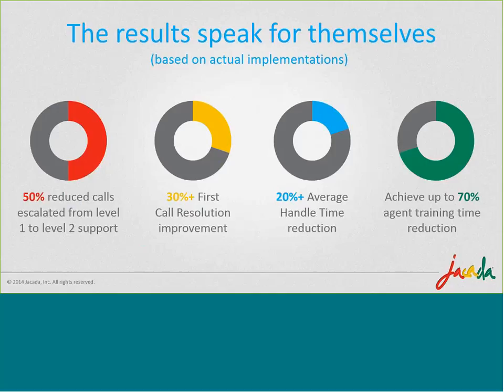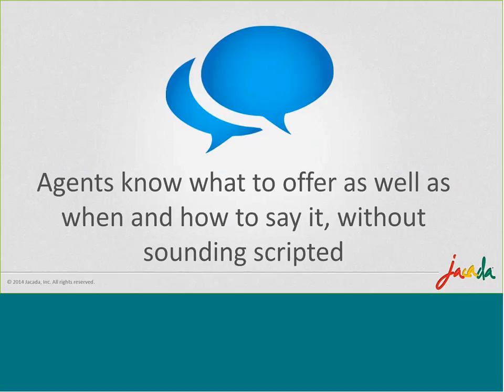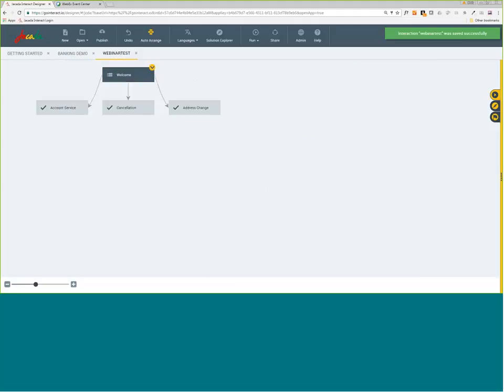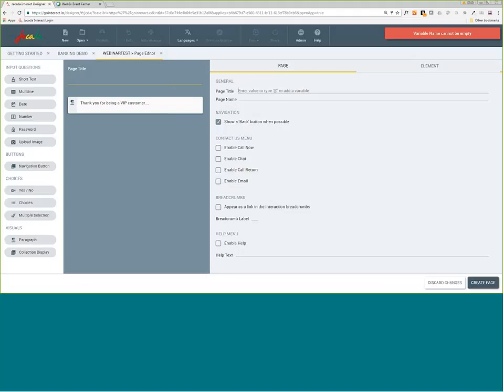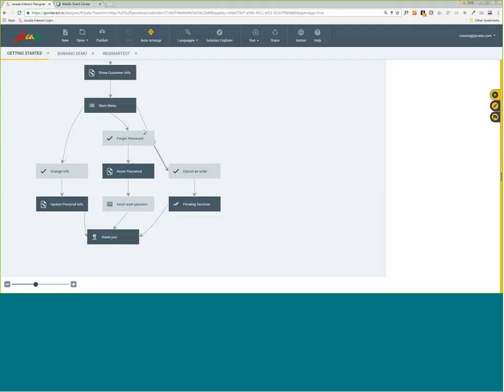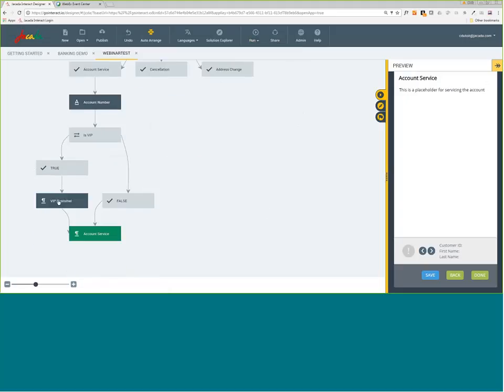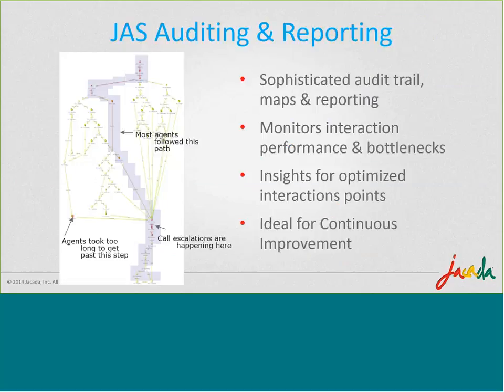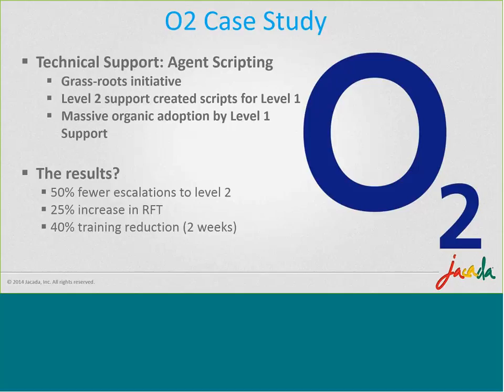Why Agent Scripting is now Customer Interaction Design - Jacada Webinar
Why Agent Guidance is now Customer Interaction Design
LEARN HOW EASY IT IS TO OPTIMIZE AGENT CALLS

Join us for a discussion covering:

New developments in Agent Guidance technology
How to keep your agents from "sounding" scripted
How to create complex scripts with easy drag and drop, rather than code.

Offer instant, contextual guidance during the call so that your agents always know the next best action, can easily troubleshoot problems, avoid legal problems and get the most out of each call.